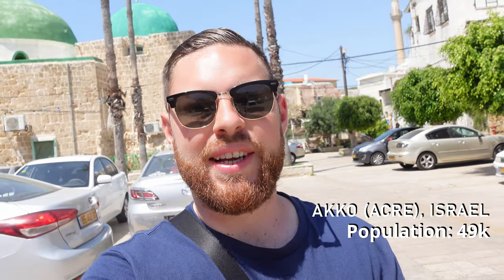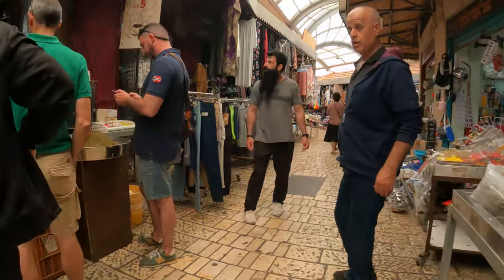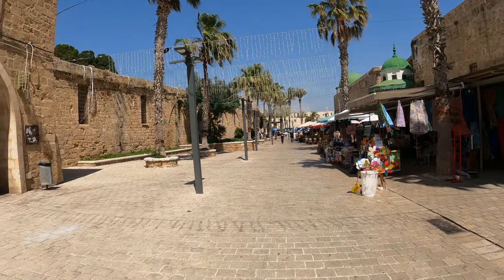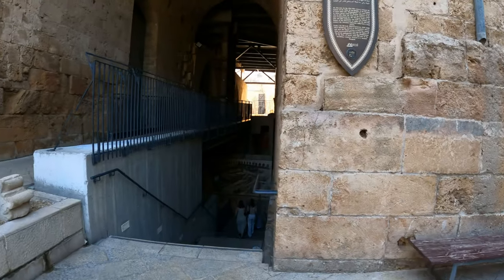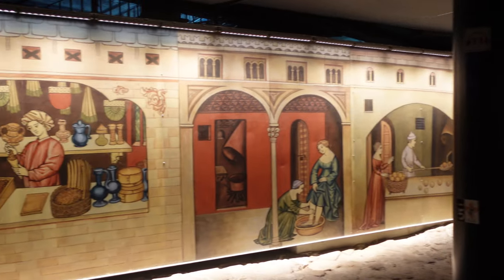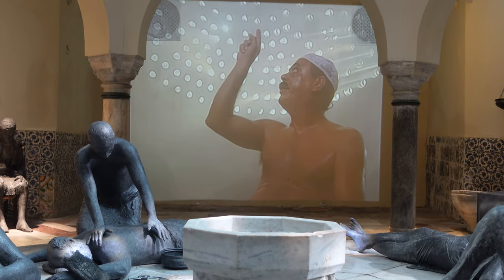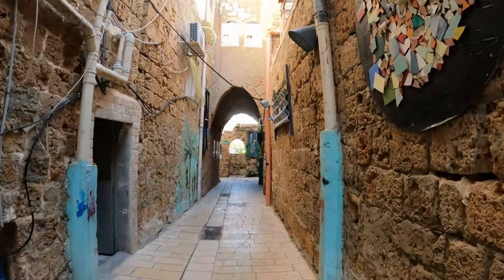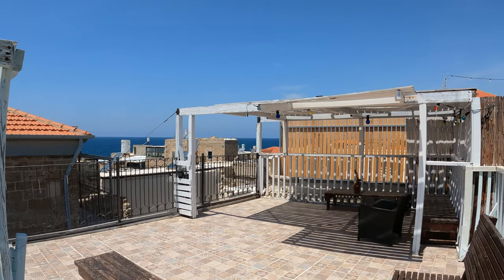Is Akko, Israel WORTH VISITING? 🇮🇱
*AKKO (ACRE), ISRAEL: Akko is one of the best places to visit in Northern Israel thanks to its diverse heritage. The city was ruled by the Crusaders as well as the Ottoman Empire and still has well-preserved structures from those eras. Join me as I explore the city, marvel at its crusader fortress, get lost in medieval alleyways, and visit a Turkish hammam.

*MY GEAR
Main Camera
Vlogging Camera
18-105 Lens
16mm Lens
Crossbody Bag
Hard Drive
Mini Tripod